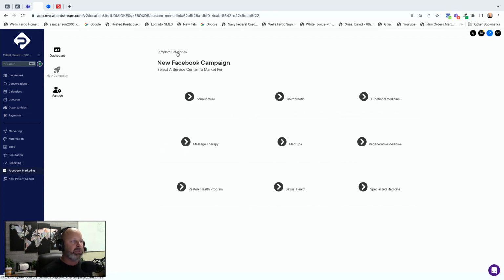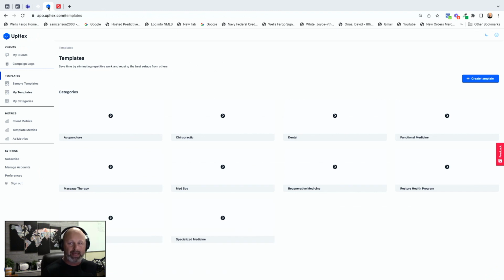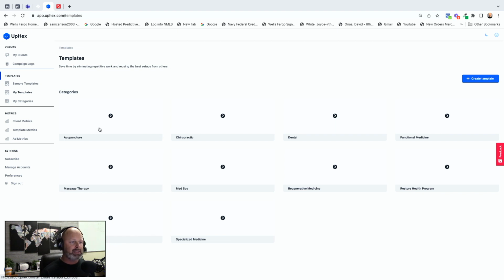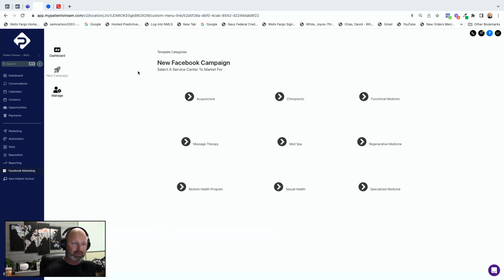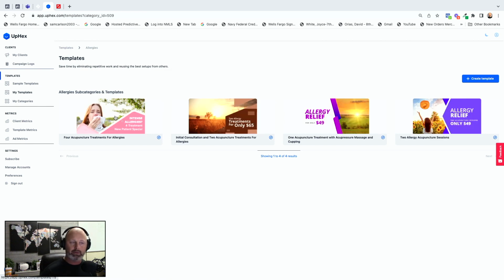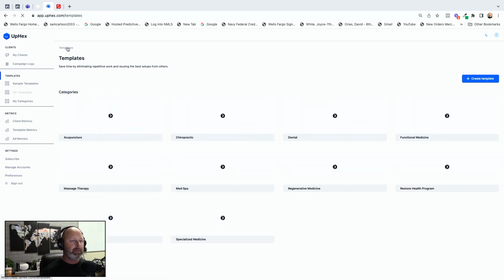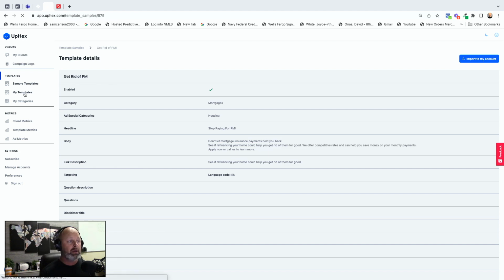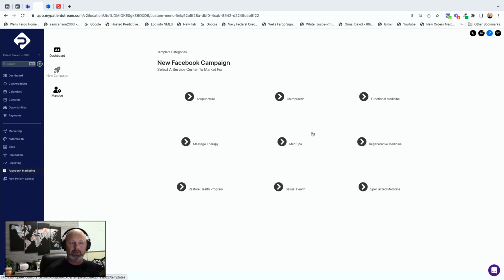[Walkthrough] HighLevel SaaS Model: This Model Gets Clients, Retains Them, and Makes Money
Here's some helpful links and free resources:

To learn more about how UpHex works directly from GHL, go

Interested in HighLevel?

Want to learn how to run lead generation campaigns like a pro?

Hit us up at our group to rub shoulders with the best Agencies in the business.